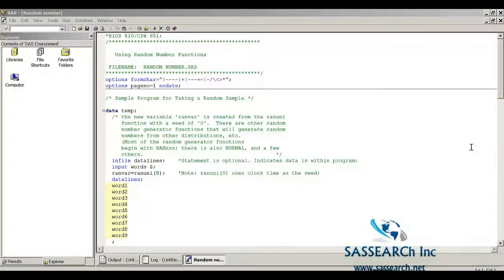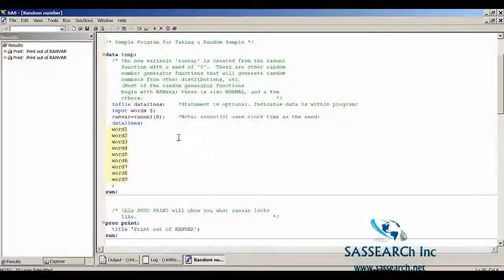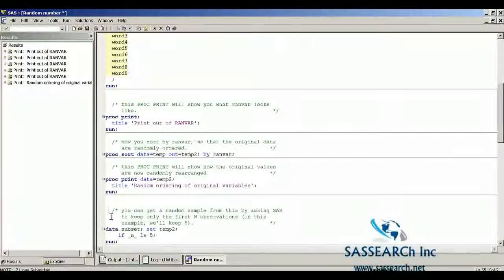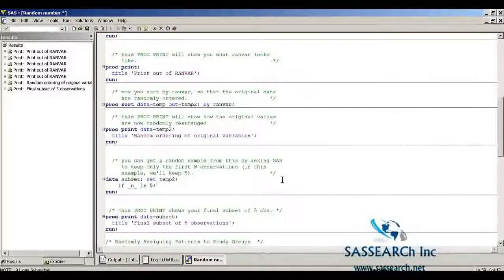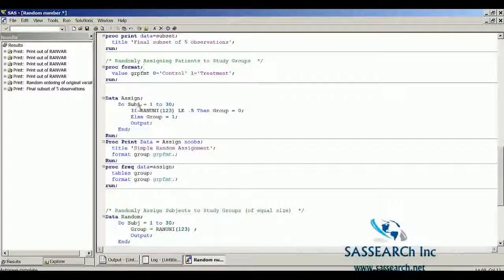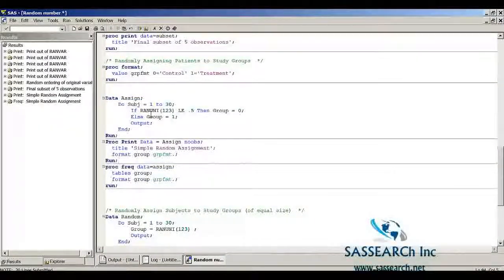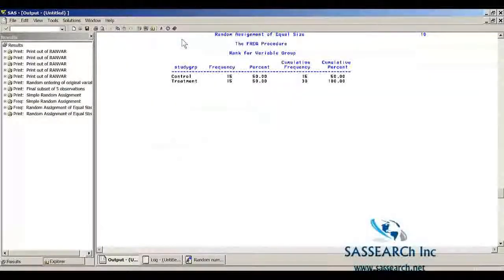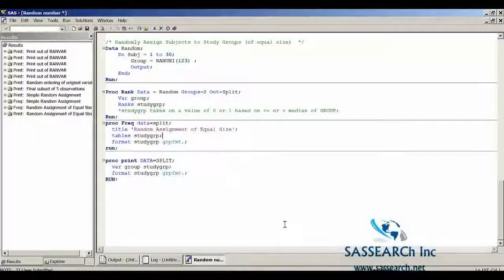SAS Online Training - Random Number Functions in SAS